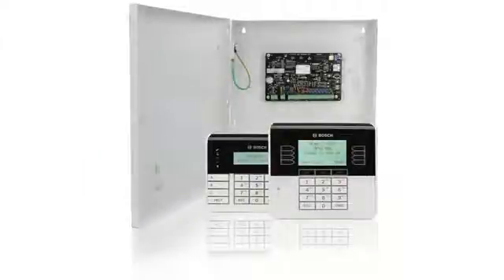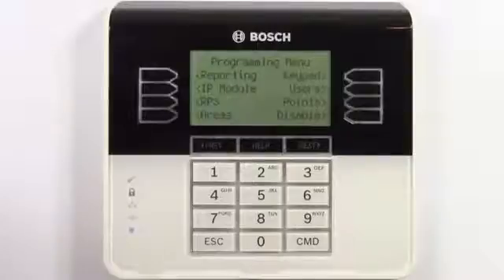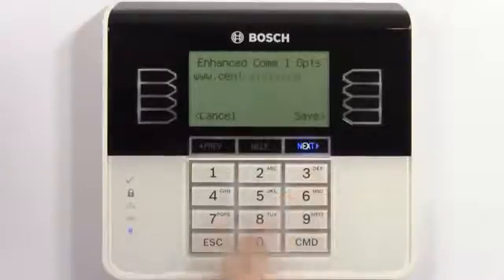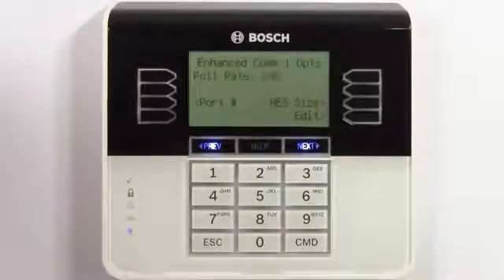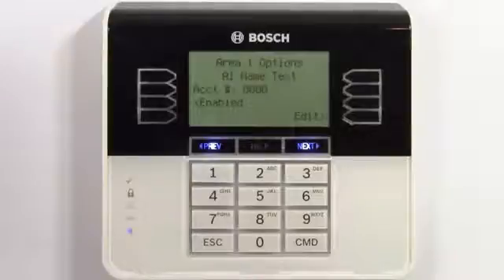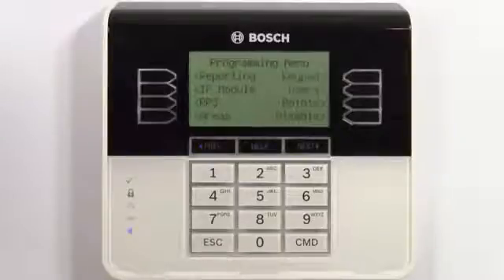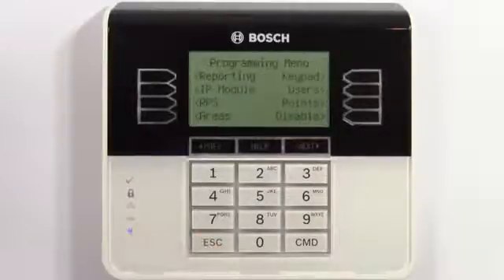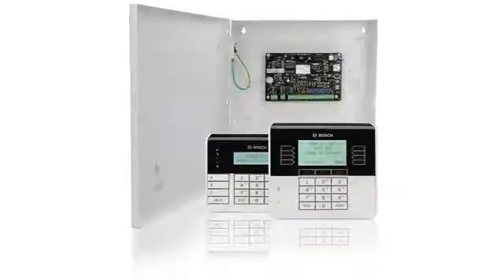Bosch B-Series Intrusion Panel: Keypad Programming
Describes how to use keypad programming on a B Series control panel